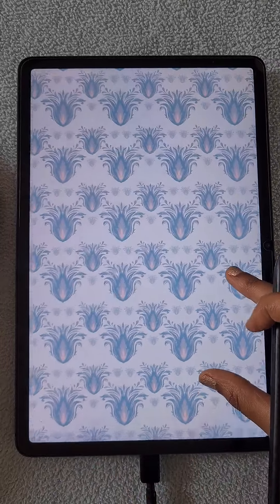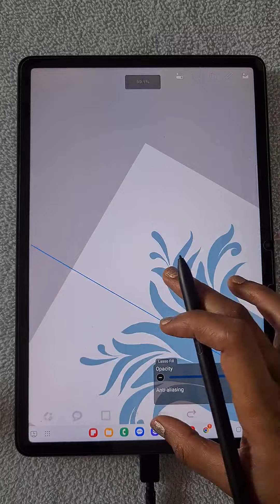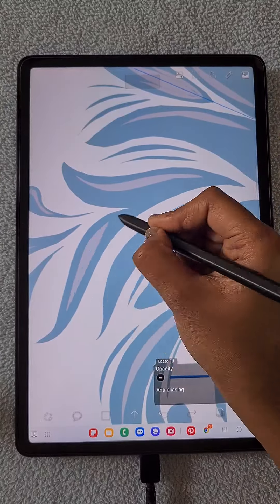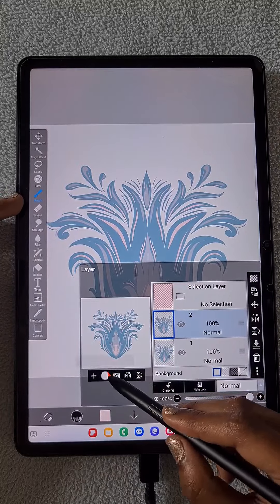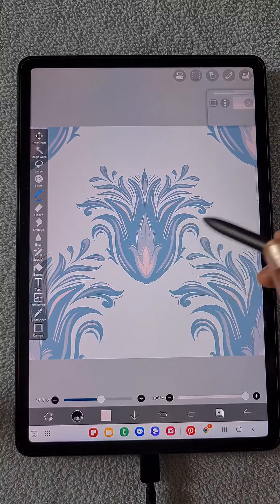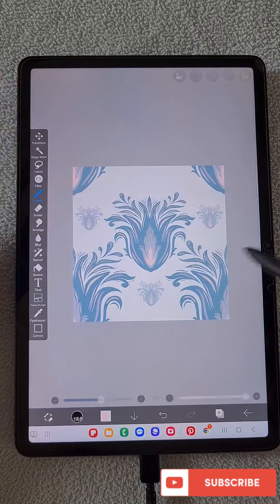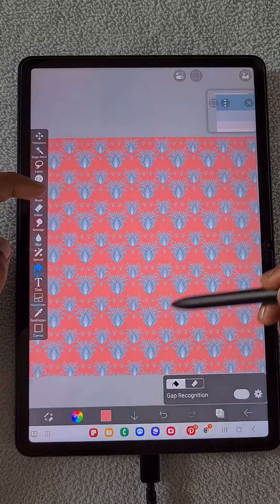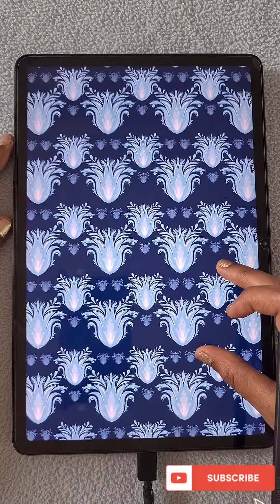How to make Seamless repeat Pattern in android device, Easy repeat pattern making in IBIS Paint x